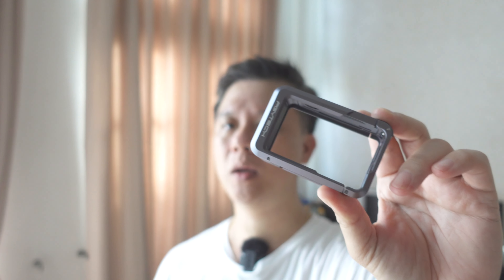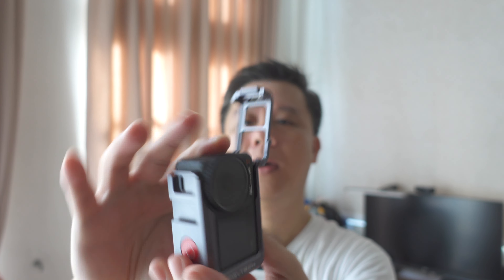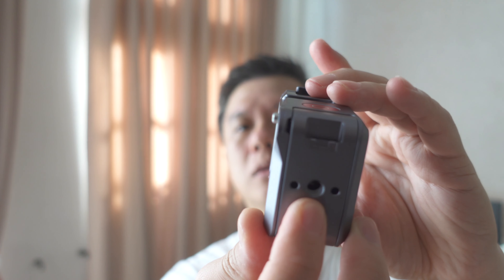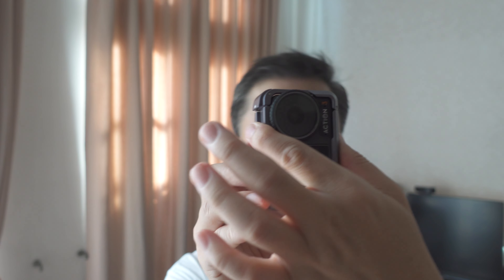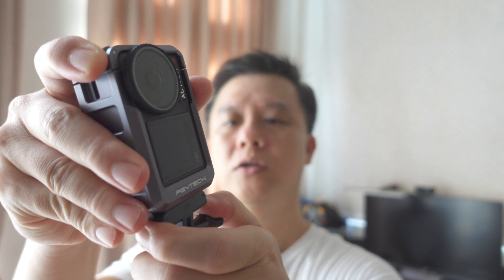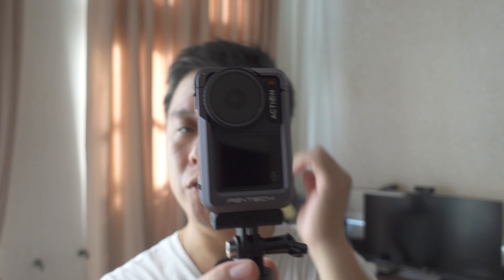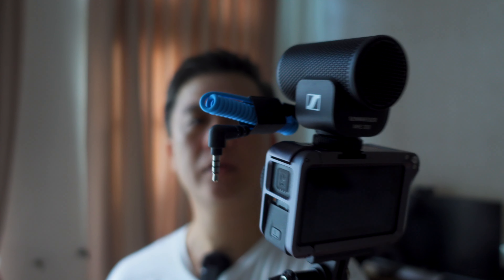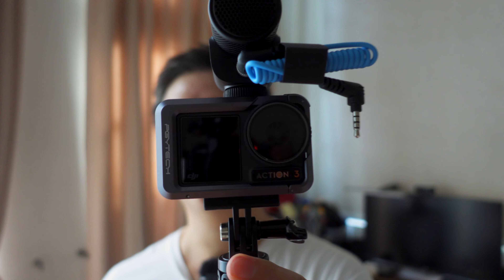PgyTech Action 3 Cage - Best Accessory for DJI Action 3 Vlogging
If you use an external microphone with DJI Action 3, then you need this accessory. It's expensive though...you can hack your own solution like sugru a cold shoe mount or a velcro perhaps. But if you're looking for a sleek package, then this is it..